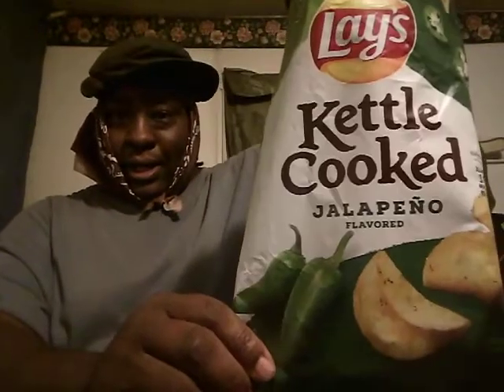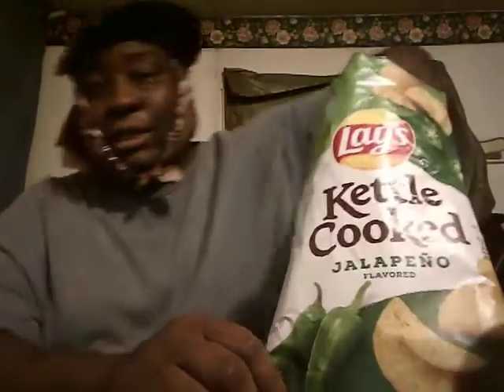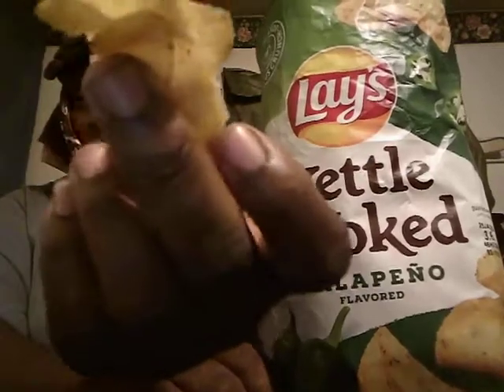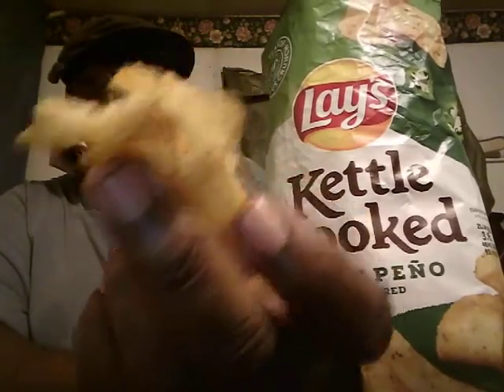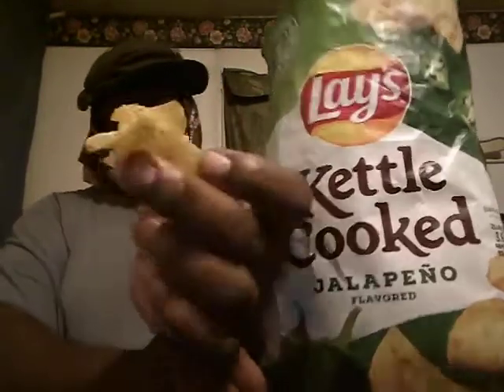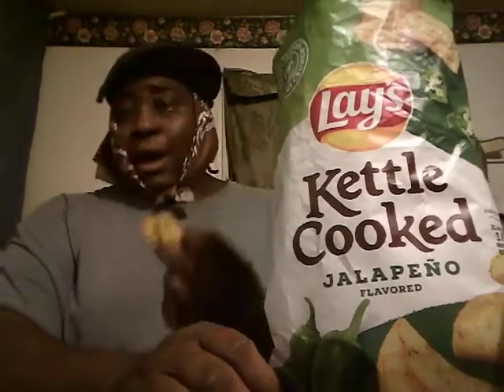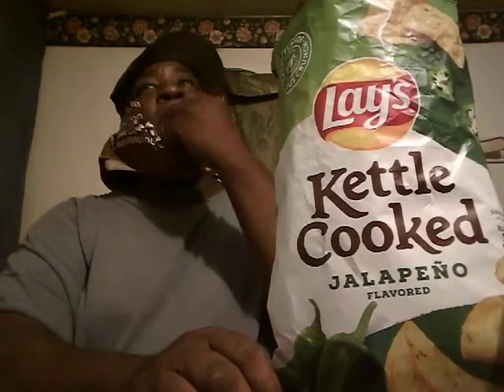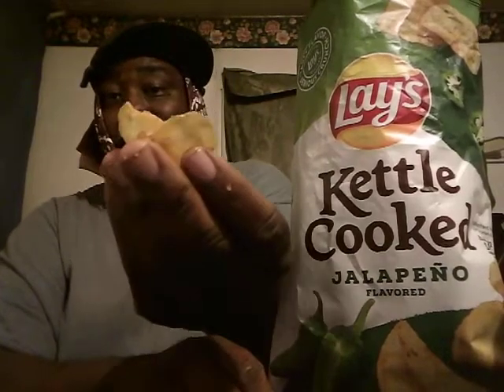Lays jalapeno kettle cooked potatoe chips review